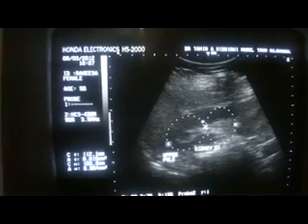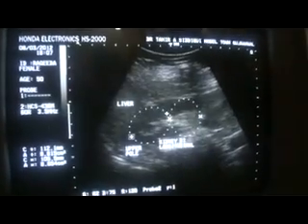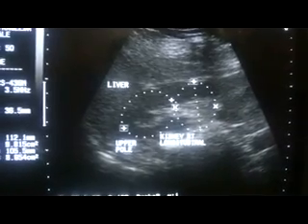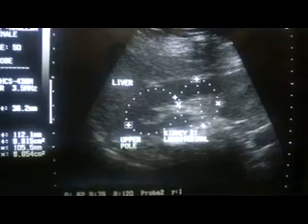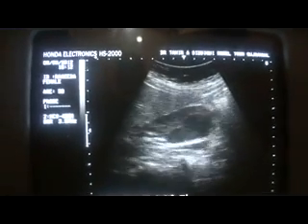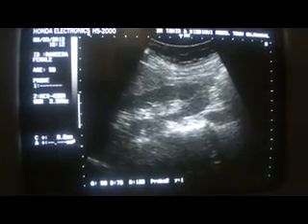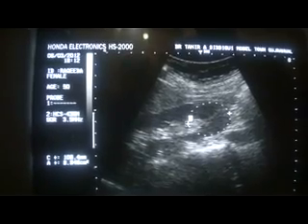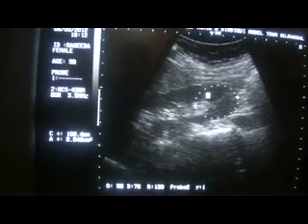ultrasound of RT KIDNEY focal lesion part 3 of 12